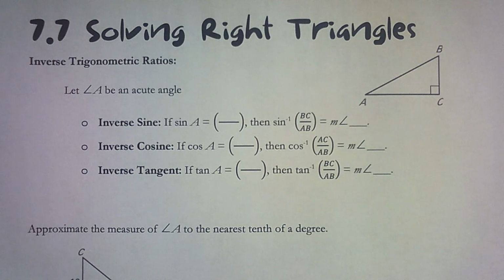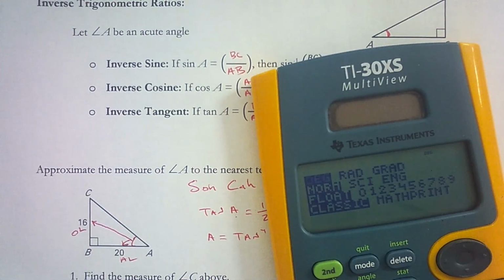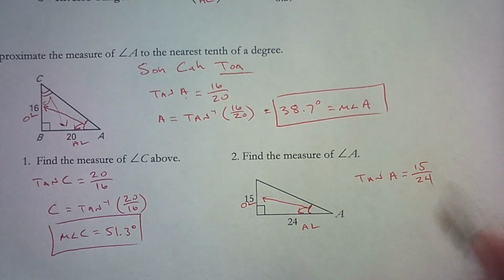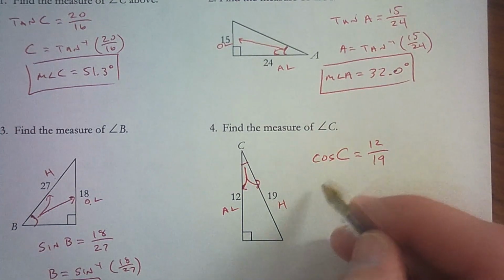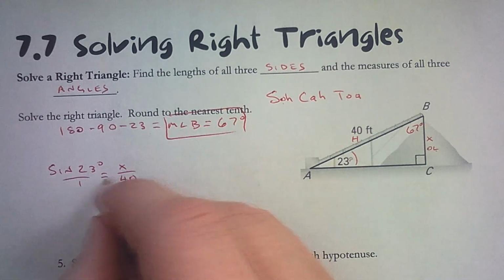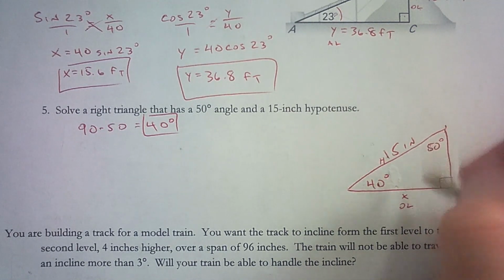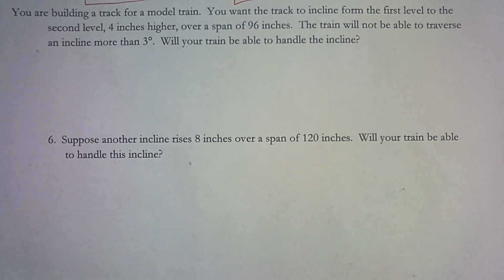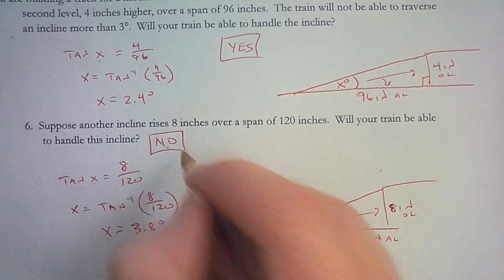Using Inverse Trigonometry to Find an Angle Measure (Geometry 7.7)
Inverse Sine, Cosine, Tangent. Solving a Right Triangle.